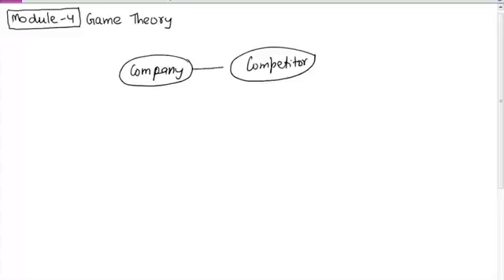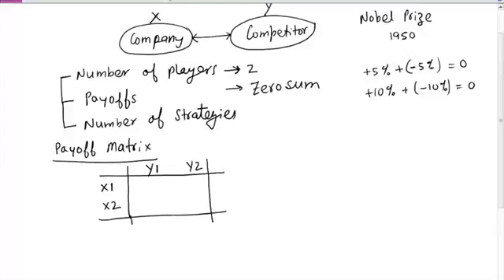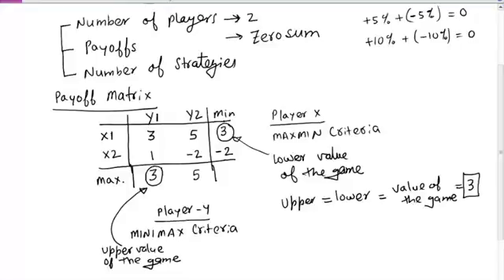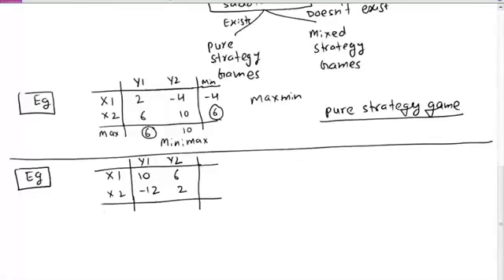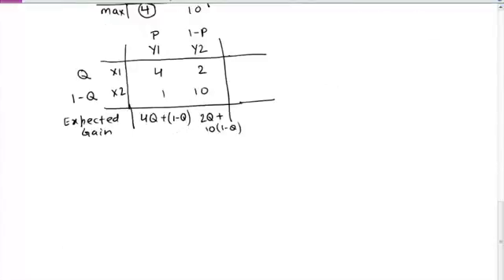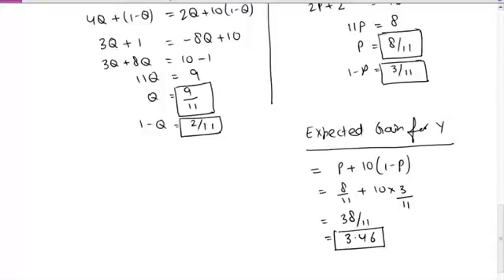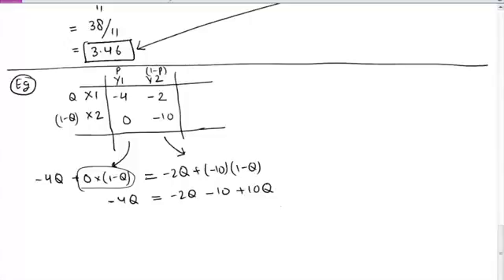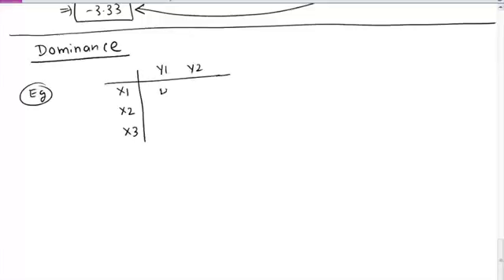OR - ARSAL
Operations Research